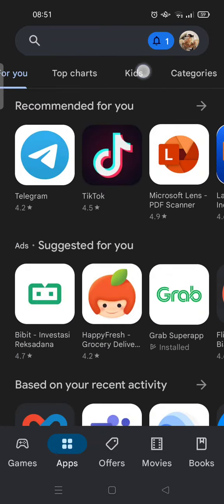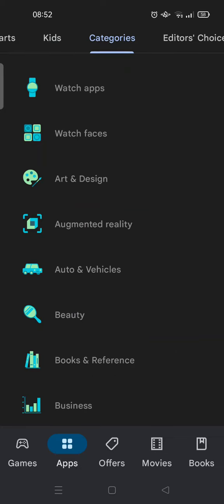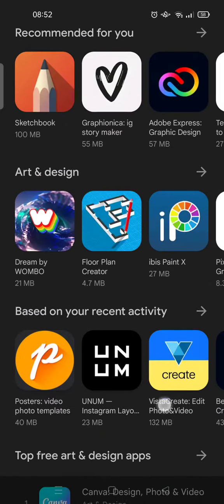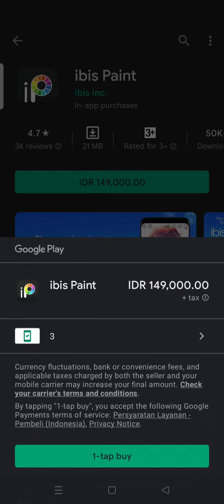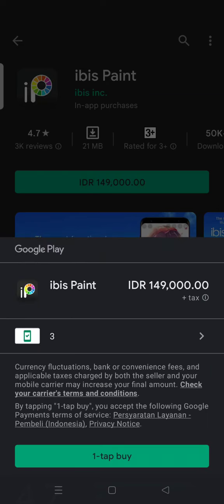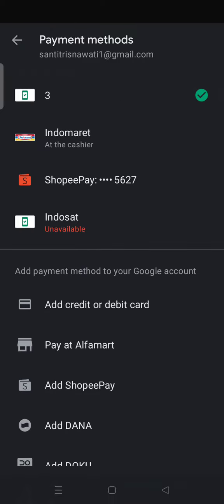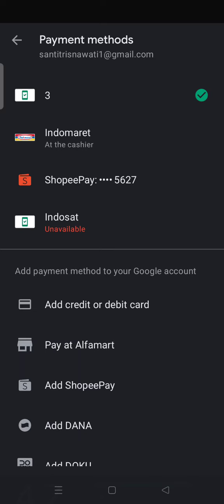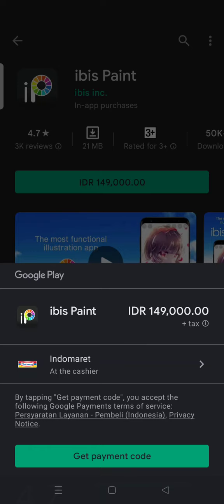How to Change Your Payment Method on Google Play While Making a Purchase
You can change your payment method on Google Play while making a purchase, and this video will show you how. Hope it helps!